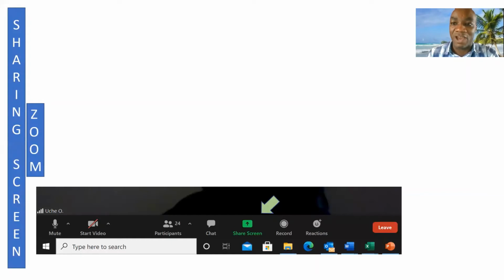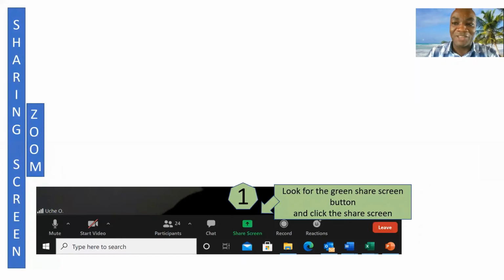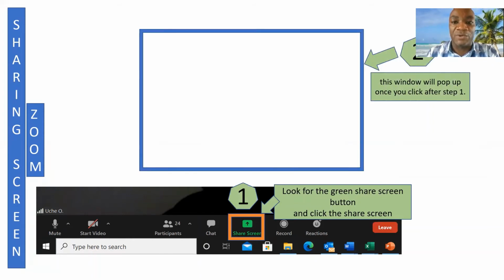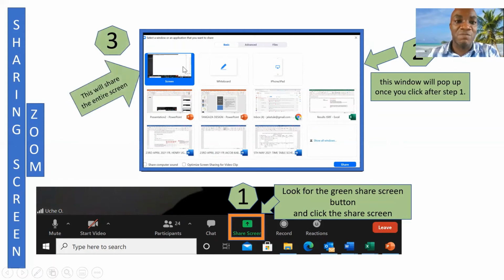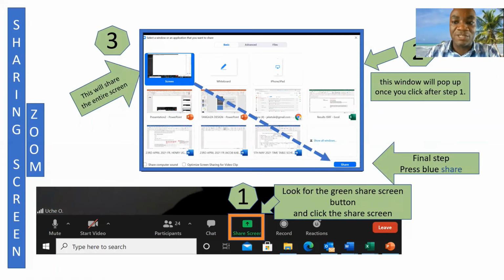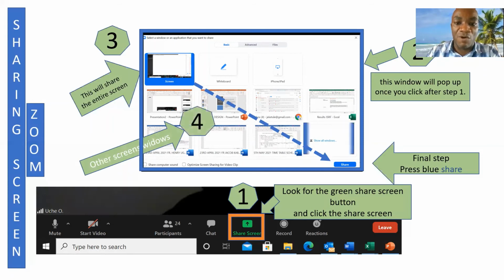ZOOM SCREEN SHARING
This video is about sharing screen on zoom. You will learn about sharing screen on zoom application platform, steps in sharing default screen and specific opened windows on zoom platform.

It also integrates the Revised Blooms Taxonomy and Rubrics in presentation. This makes learning interesting.

By the end of the video you will be able to share screen in zoom with ease, remember the steps of screen sharing on zoom application platform, understand the process of sharing the default screen and specific windows on zoom application. Finally, you will be able to apply the procedures of sharing screen in a zoom presentation.